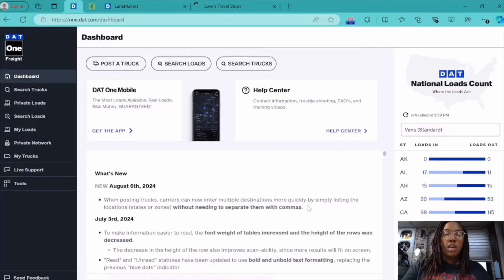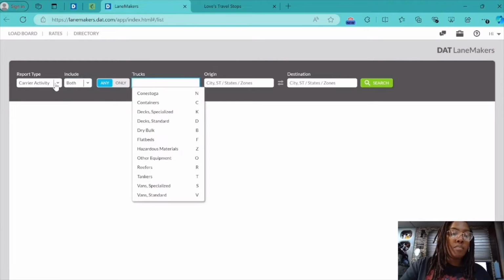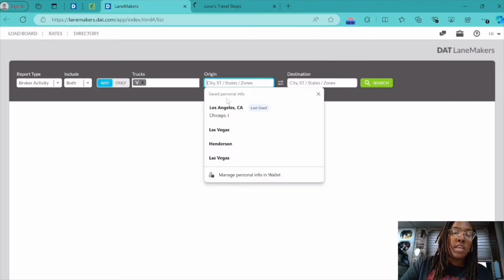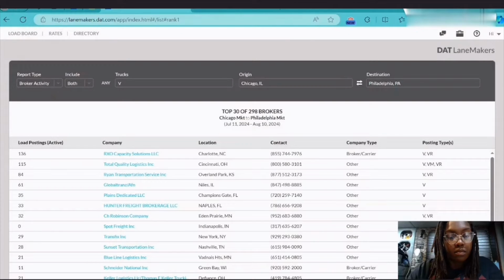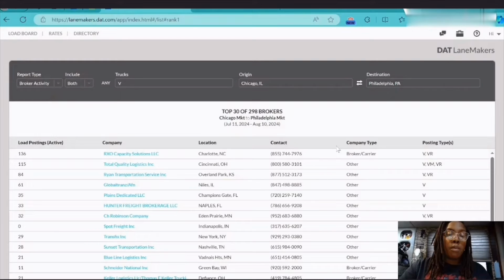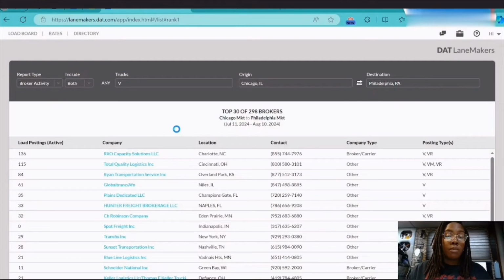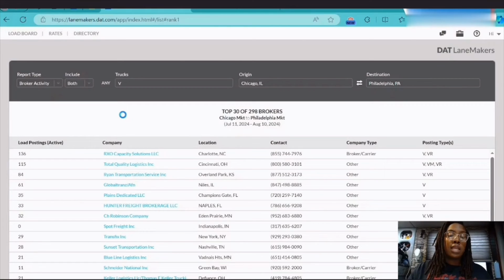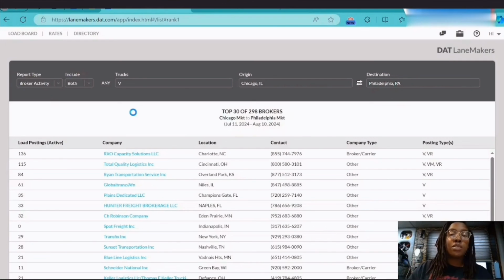How To Find Dedicated Lanes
We go over how freight dispatchers and owner operators can find dedicated lanes, specifically using the LANEMAKERS tool by DAT load board.

Dispatch Training (Payment Plans available)